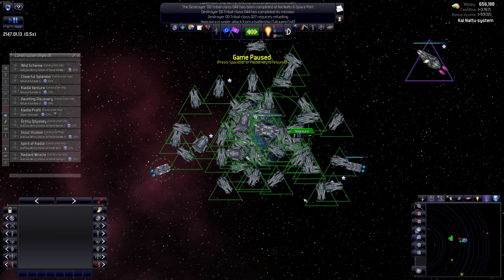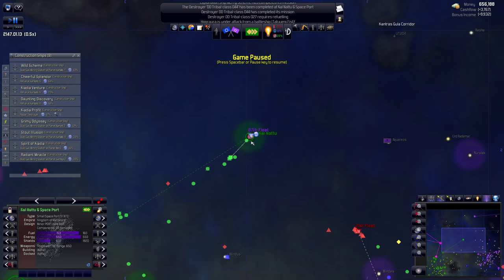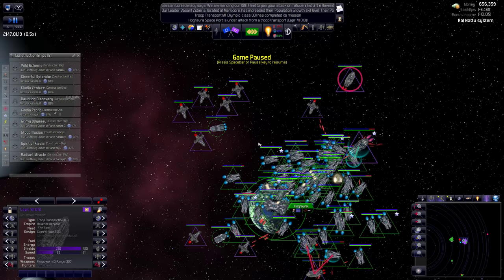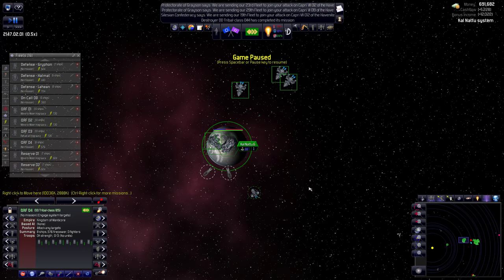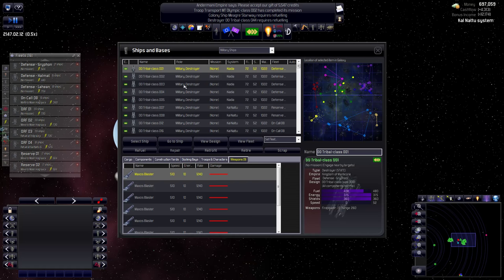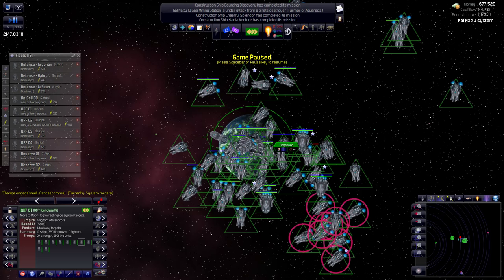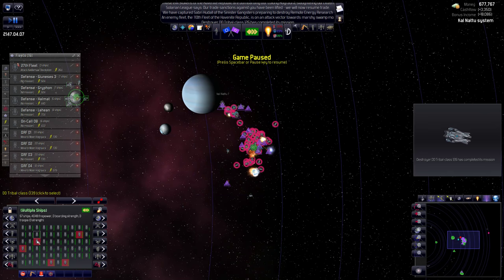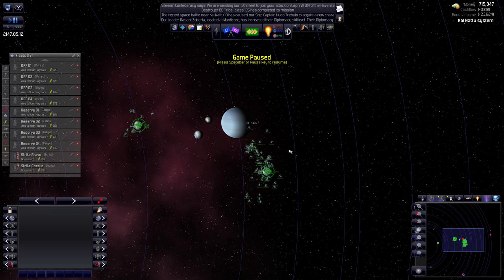Distant Worlds Universe | Let's Play - 42 - Multiple Fleet Actions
A let's play series on Distant Worlds Universe, a fantastic 4X space game. We'll play with a theme of the Honorverse -- David Weber's series about Honor Harrington.
► Summary: Our defensive stand is tested repeatedly, as the Havenites insist upon removing our nearest colony.

Distant Worlds is a vast, pausable real-time 4X space strategy game. Experience the full depth and detail of turn-based strategy, but with the simplicity and ease of real-time, and on the scale of a massively-multiplayer online game.

Vast galaxies are made to order: up to 1400 star systems, with up to 50,000 planets, moons and asteroids. Galaxies are so deep, fun and immersive that you won’t want to finish the game.  Build, expand and improve your empire while playing through one of the storylines, with victory conditions or in an open-ended sandbox mode.